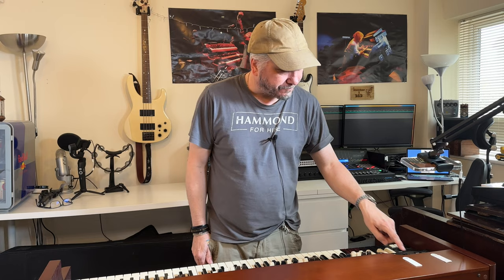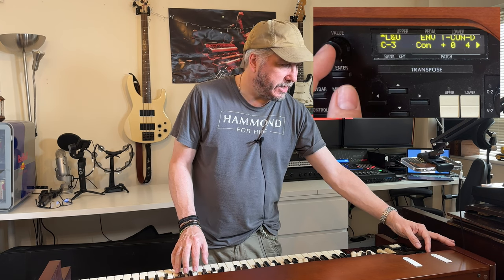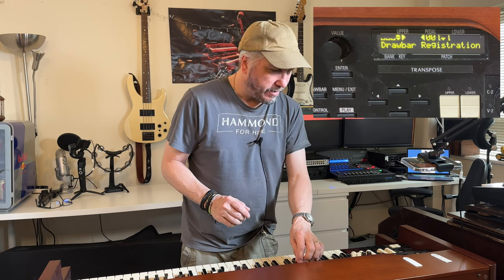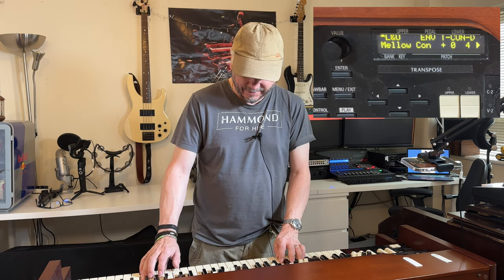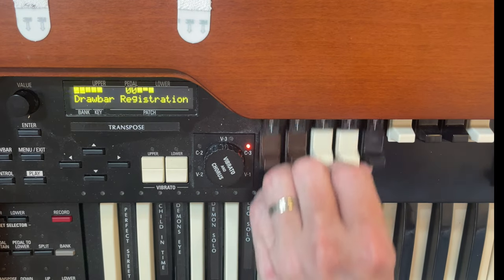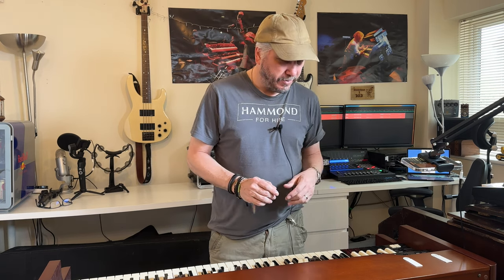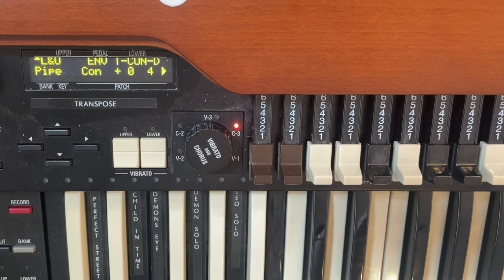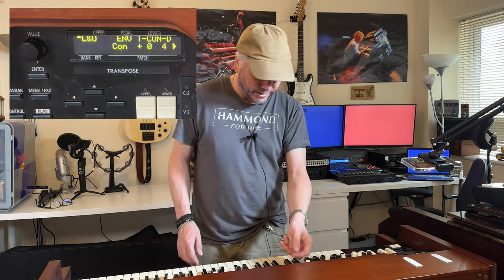Extra Hammond XK Voices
How are you doing? I just had a few minutes earlier today to run through some of those mystery extra voices that are much talked about on the Hammond XK5. Apart from the differences between A100, B3 and C3 there is also Vx and Farf - whatever they could mean...

Lets find out together!